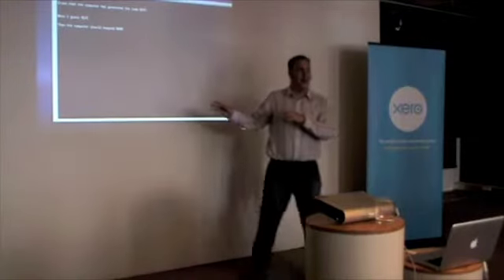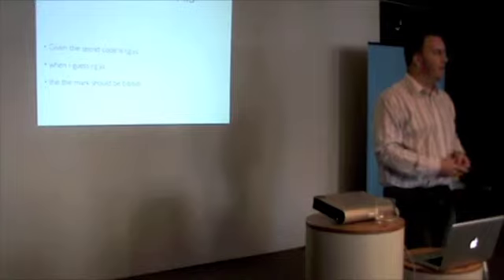XSSS - Owen Evans - Test Driven Development - part 3